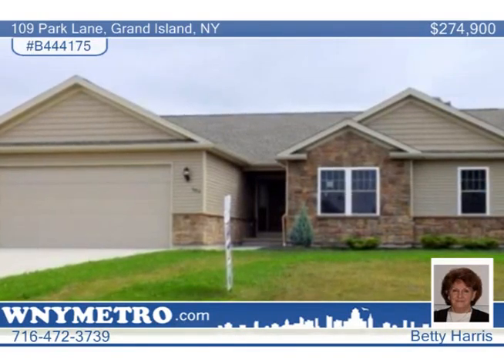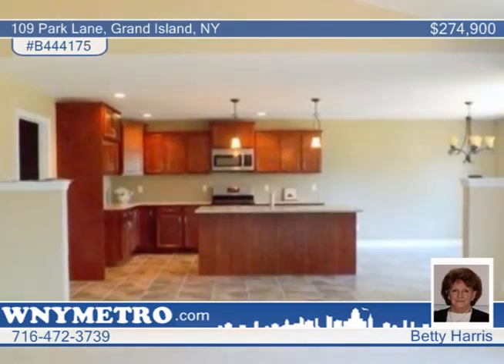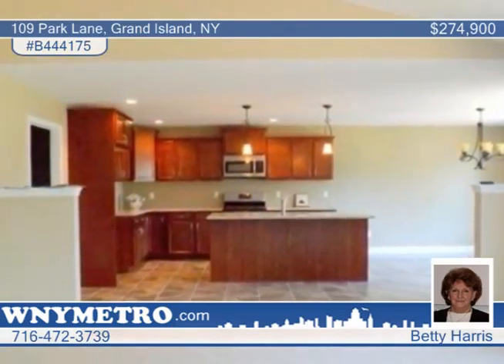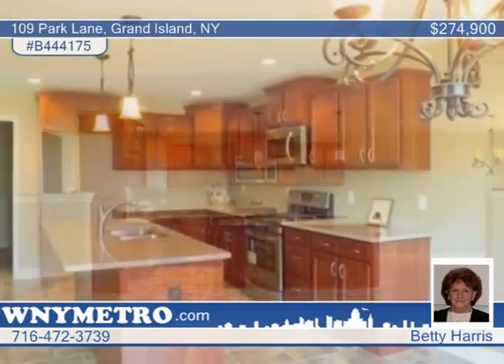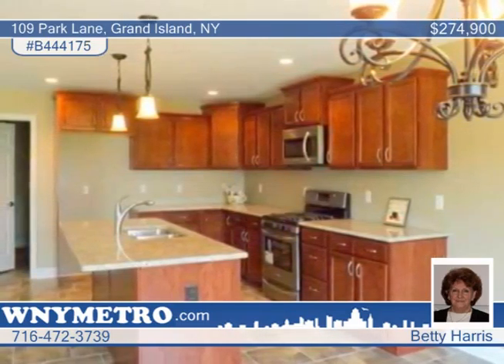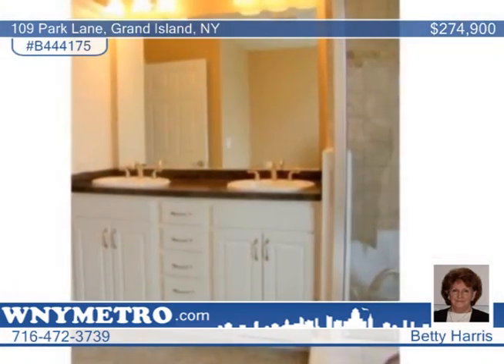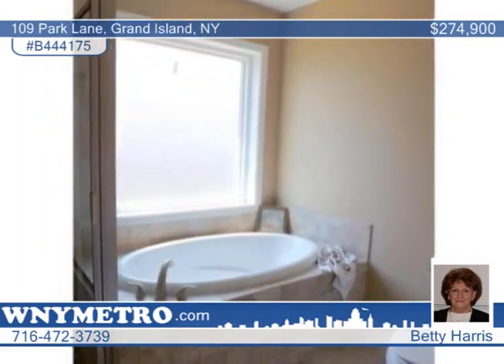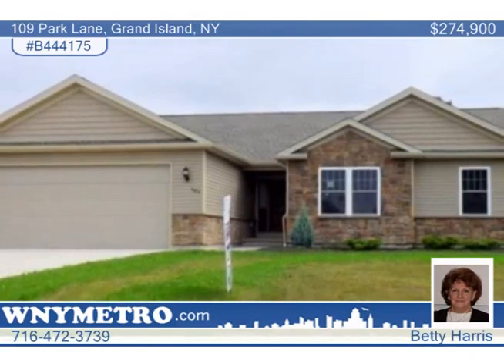109 Park Lane Grand Island, NY Homes for Sale | wnymetro.com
109 Park Lane, Grand Island, NY
 Betty Harris-Metro Roberts |

AMENITIES THROUGHOUT-CUSTOM BUILDER'S MODEL-2,000 SF, Stone detail  exterior, C/T foyer, open concept with cathedral great room featuring gas remote stone front fireplace. Plush carpeted great room, hall and bedrooms.  Island snack bar w/sink and dw. Rich finished cherry cabinets/granite tops.  Stainless hardware and 5 burner stove/micro.  Porcelain 18&quot; tile floor including large formal dining area.  Master bedroom w/private bath, dble sink, custom C/T shower and glamour tub.  Large 1st flr laundry-full walk-in pantry. Insulated-2x6' construction, C/A, dble drive. Poss. rent to close w/commitment.